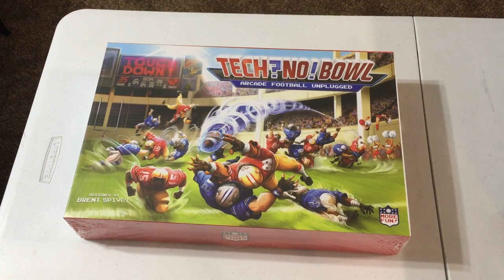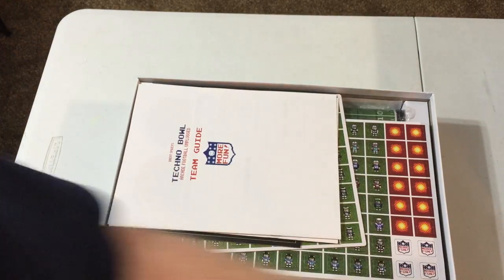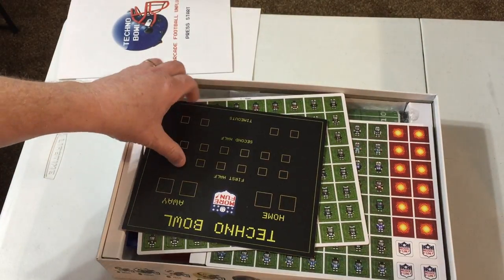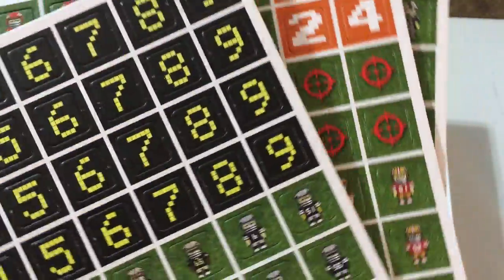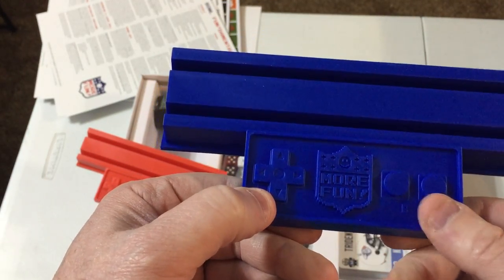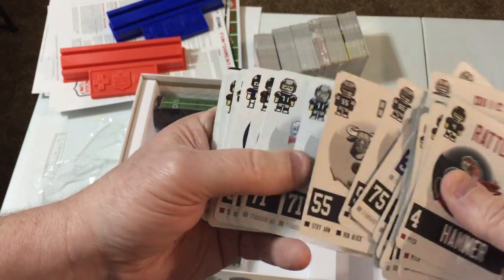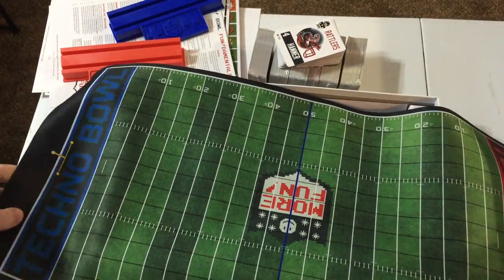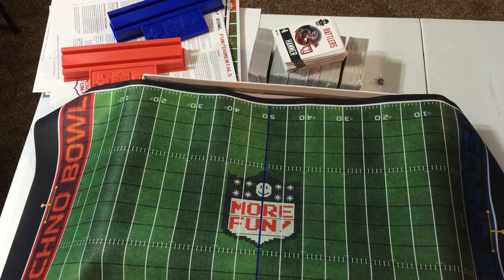TECHNO BOWL: Arcade Football Unplugged UNBOXED!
The Kickstarter just arrived and we unbox it - the new board game of football - IT LOOKS AWESOME!

"Everything you love about video game football classics like Tecmo Bowl, NFL Blitz, and Madden translated to the tabletop. BOOM!"

Go Rattlers!